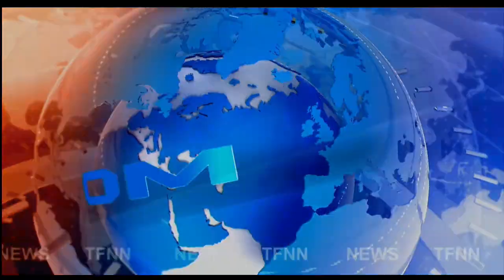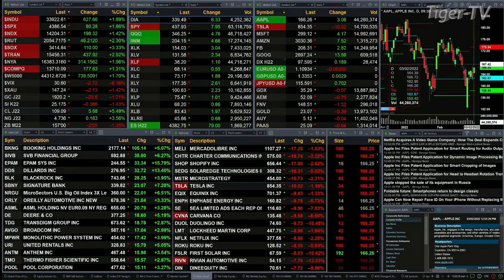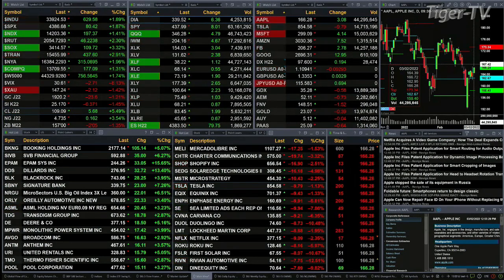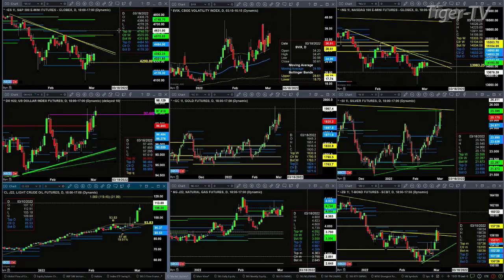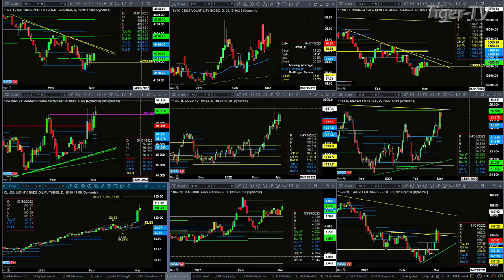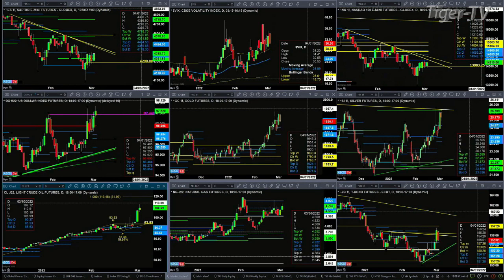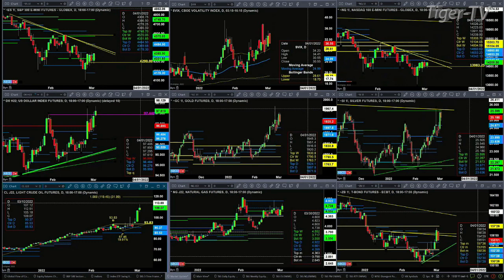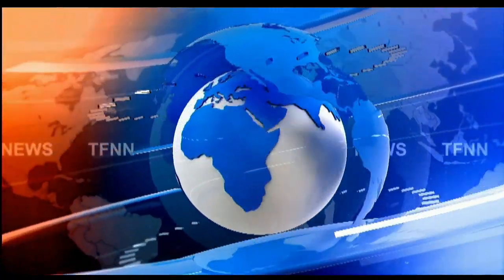March 2nd, 1PM ET Market Update on TFNN - 2022